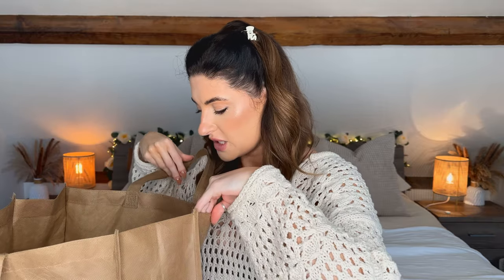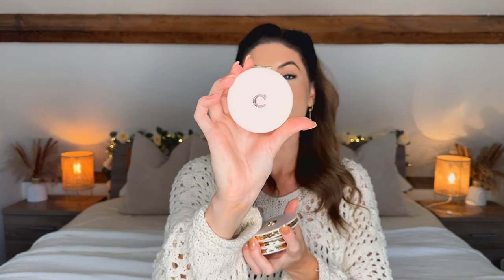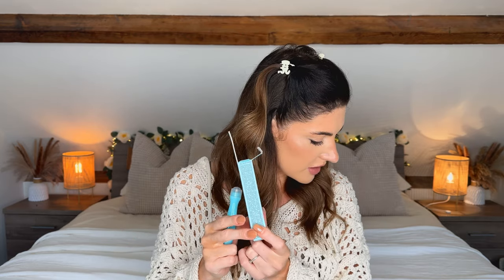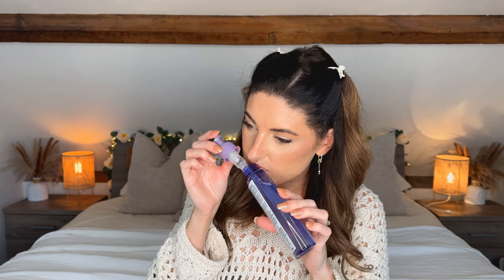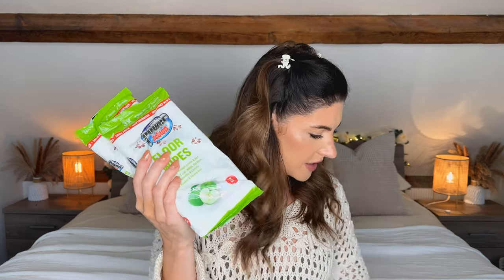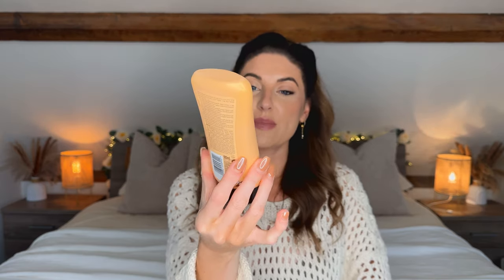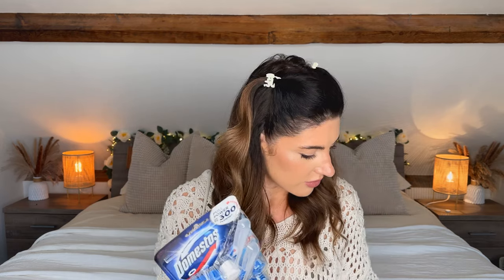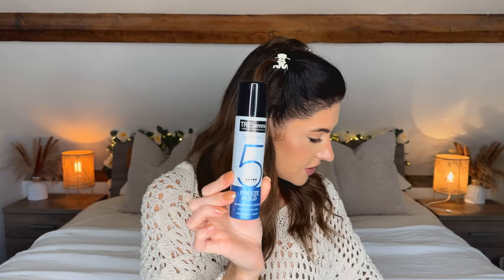Home Bargains Haul - Beauty & Cleaning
Home Bargains Haul August 2023! Cleaning & Beauty 🤍

Love Rosie 💋

Lipstick is usually Mac matte lipstick in shade 'whirl'